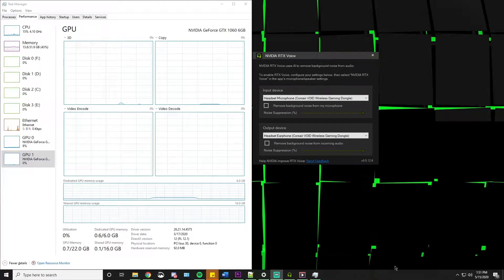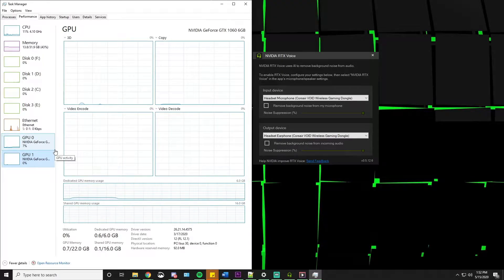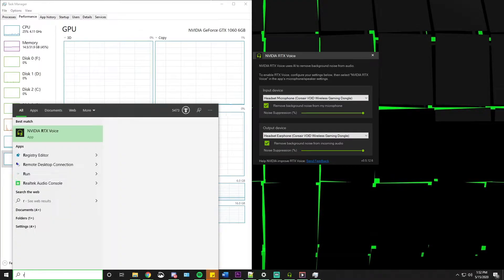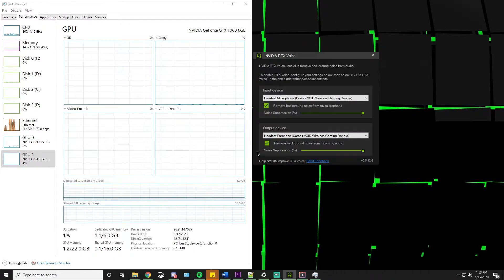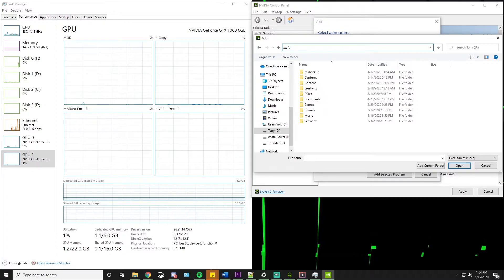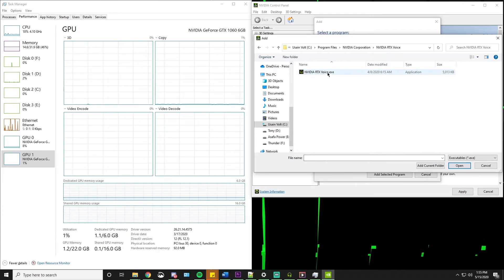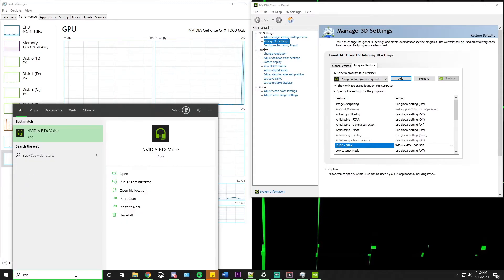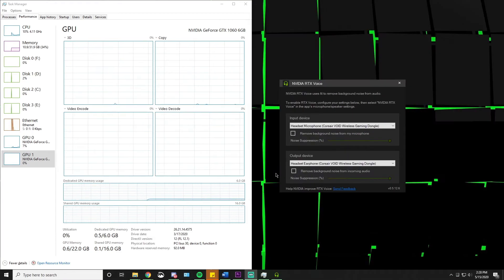How to use RTX voice on second GPU graphics card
I show a step by step tutorial on how to use a second graphics card to run NVIDIA RTX voice. You can use GTX or RTX cards it doesn't really matter and it still gives off a low performance hit. You however many or few GPUs you would like to use.